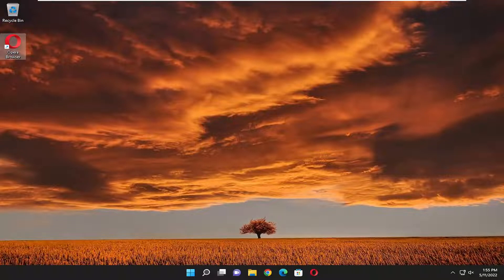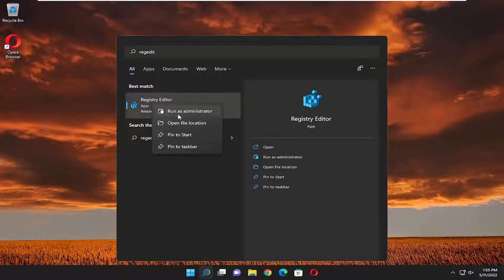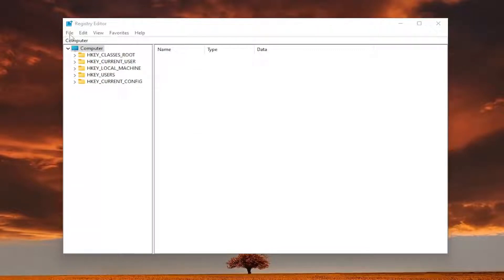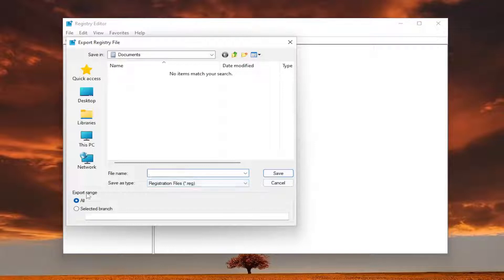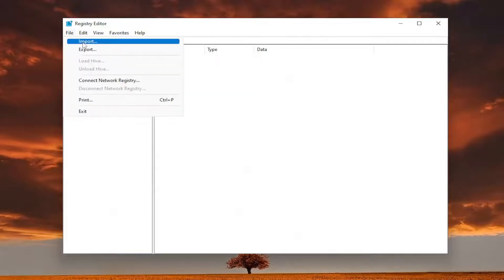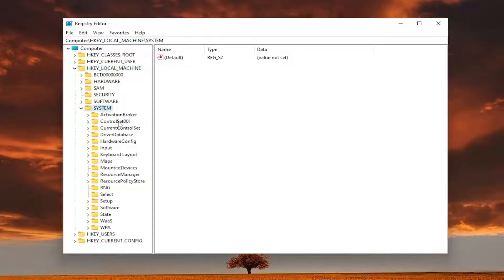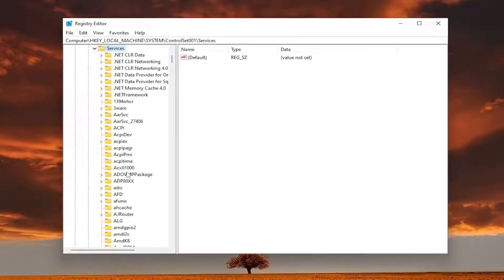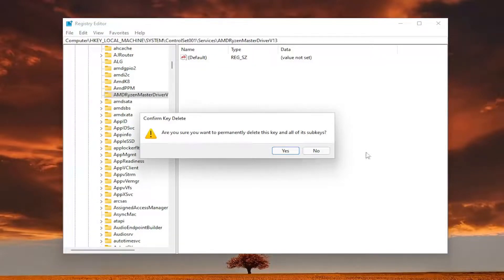Ryzen Master Driver Not Installed Properly - FIX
A lot of AMD users have complained that Ryzen Master won’t work on their system. The app tends to give the following error message every time the utility is evoked.

Ryzen Master Driver not installed properly.

Driver Not installed!

Issues addressed in this tutorial:
ryzen master driver not installed properly windows 11
ryzen master driver not installed
asus driver not installing
can't uninstall amd catalyst install manager
ryzen master driver not installed properly but not showing up
ryzen master driver did not install properly
how do i fix ryzen master driver not installed properly
do i need amd install manager
ryzen master error driver not installed properly

The error often appears due to incompatible drivers, interference from any third-party software, and a wrong configured registry file. Those are some common reasons that can contribute to causing this error. Ryzen Master Driver Not Installed error arises when trying to open AMD Ryzen Master.